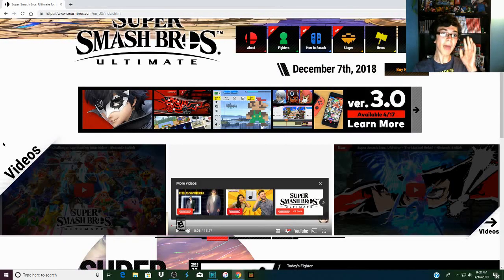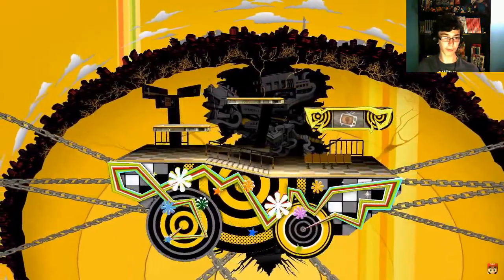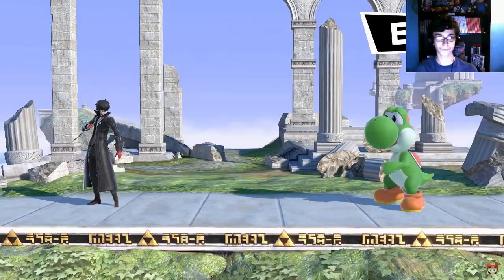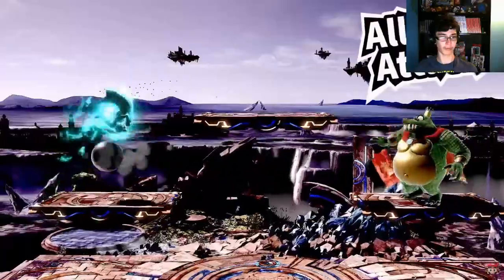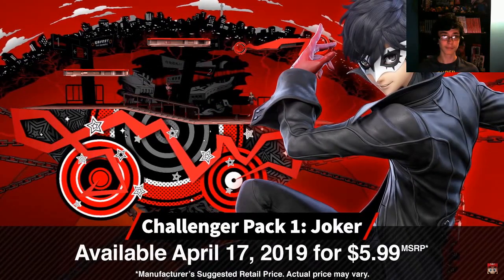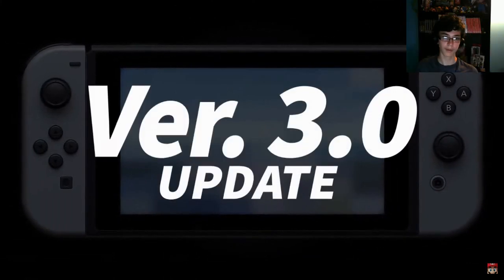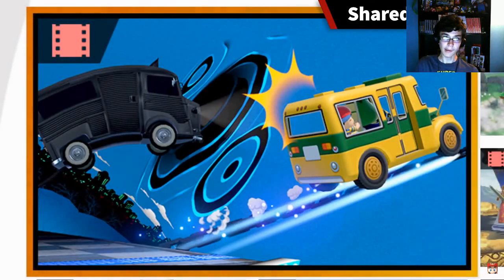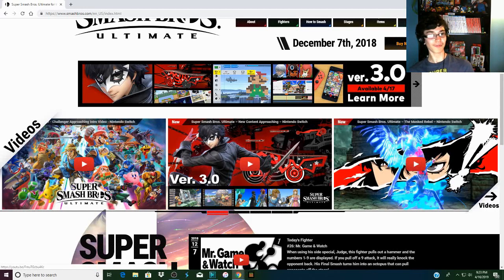Super Smash Bros Ultimate Ver. 3.0 Coming Tomorrow!!!